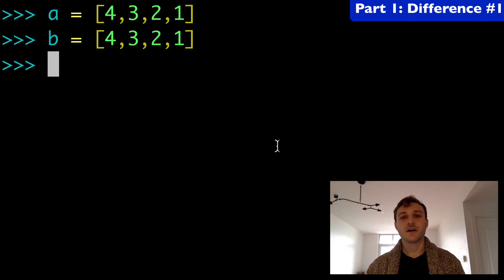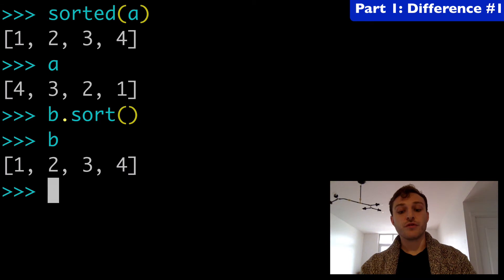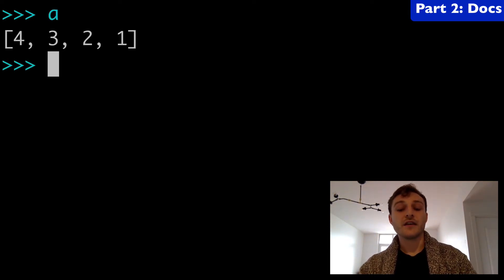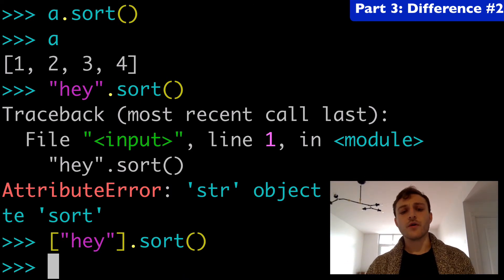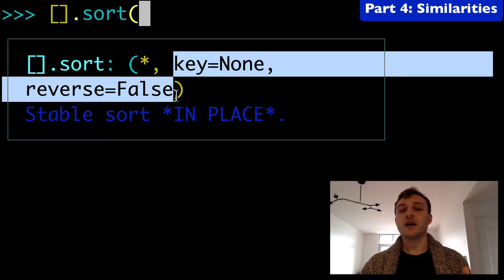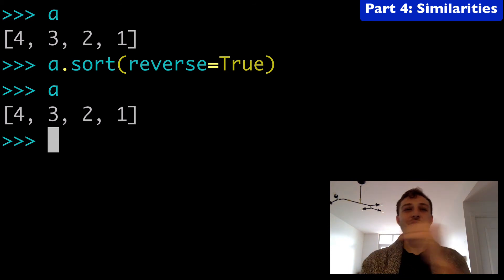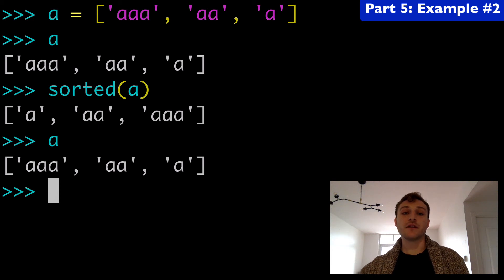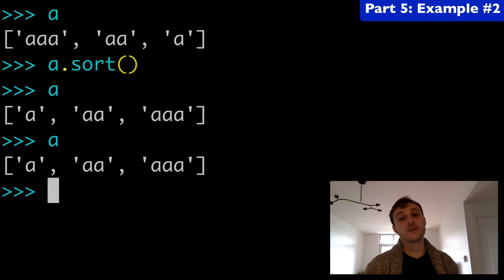Sorting Lists in Python Tutorial (difference between sorted built-in function vs. sort list method)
Python tutorial on sorting lists, sorting algorithms, and the differences between the sorted() built-in function and the .sort() list method.

There's also way more python programming tutorials for you.